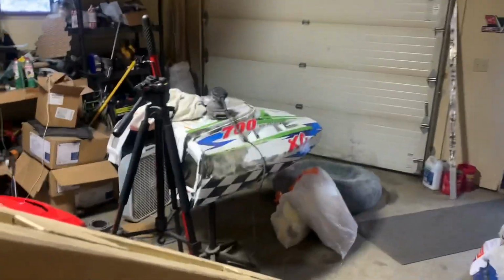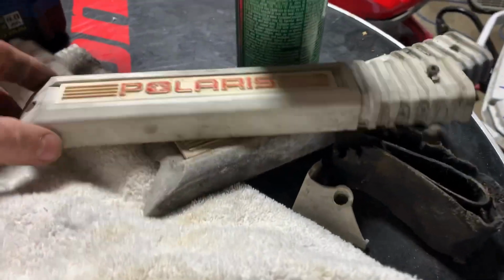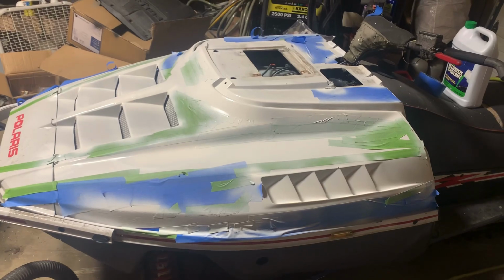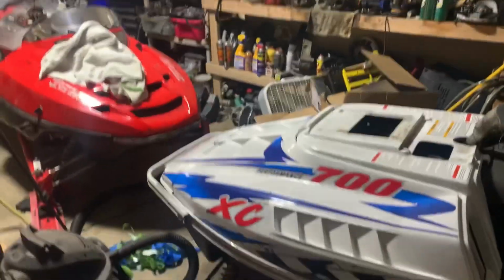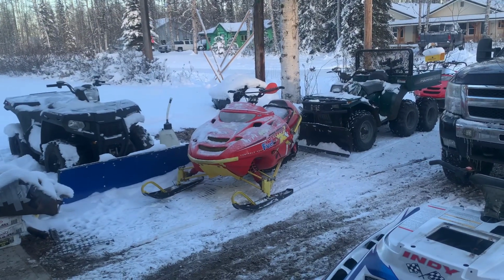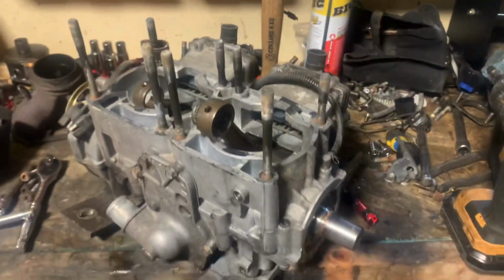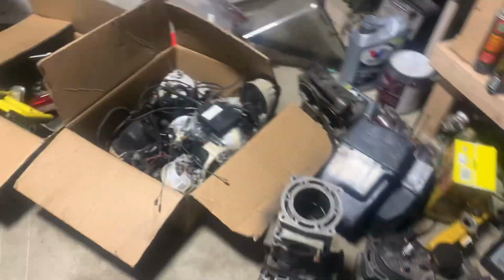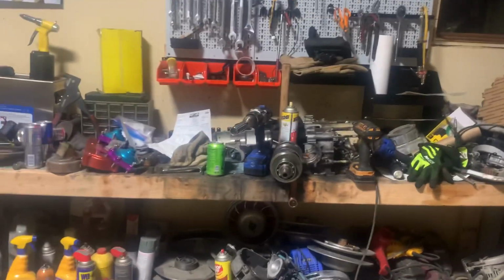XC 700 gets a Low dollar paint job!!